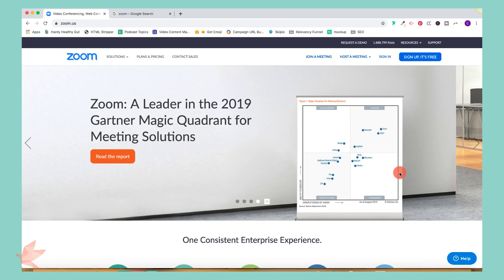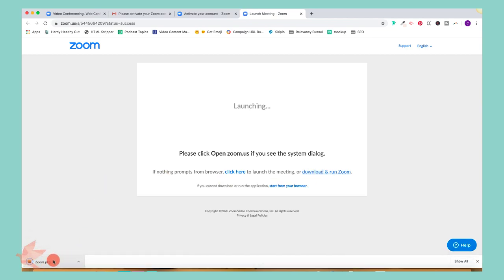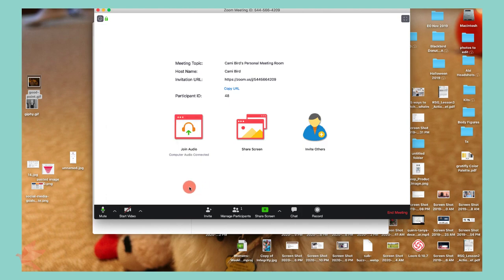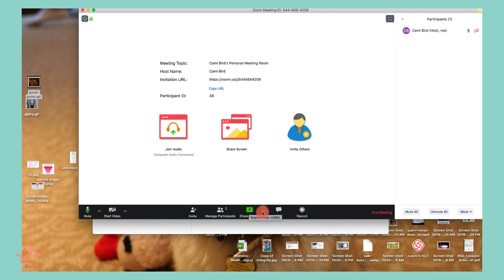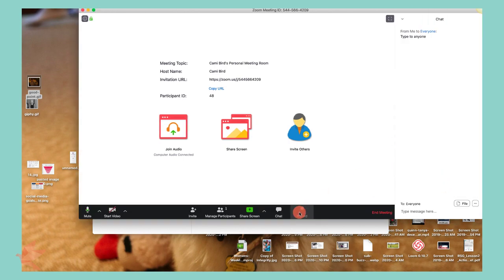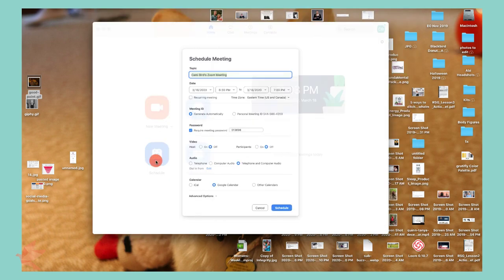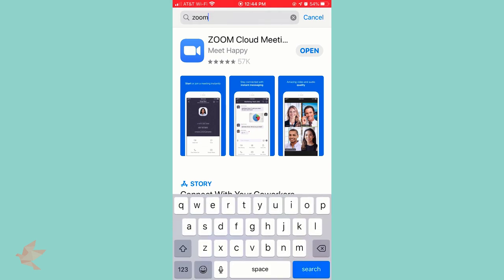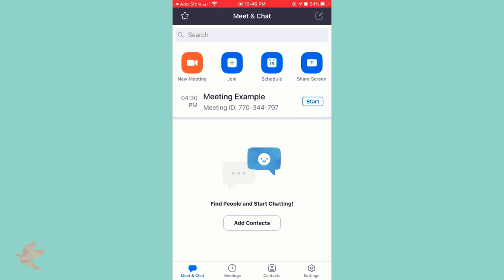How To Use Zoom (For Beginners)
This walks through getting started using Zoom on desktop and mobile, if you're not the primary person setting up meetings.

One thing NOT COVERED in the video above, is how to join a meeting from a link. Whether you are on desktop or mobile, click on the zoom link to join and it will automatically bring up the Zoom app.